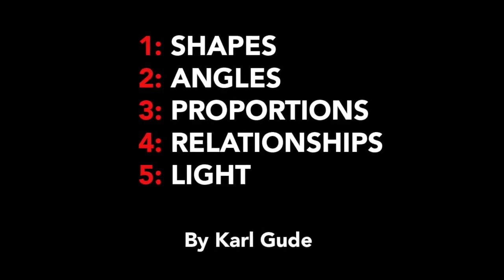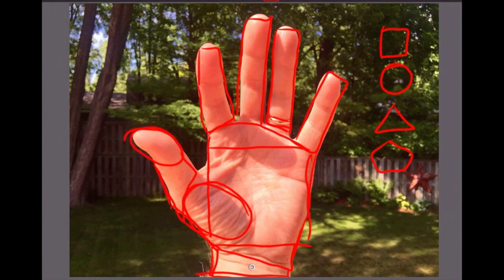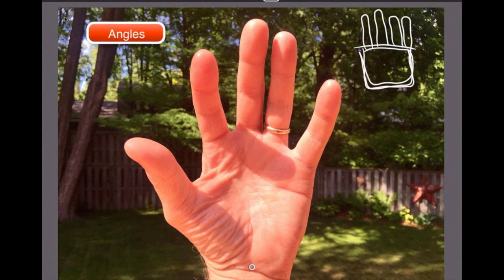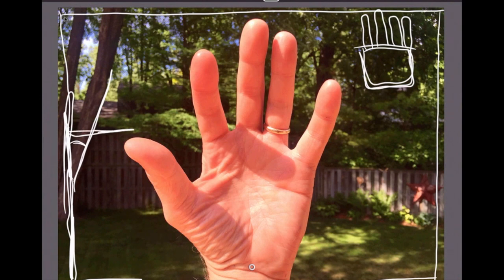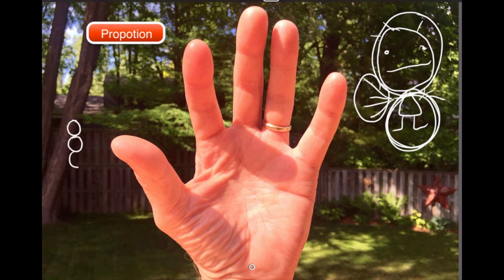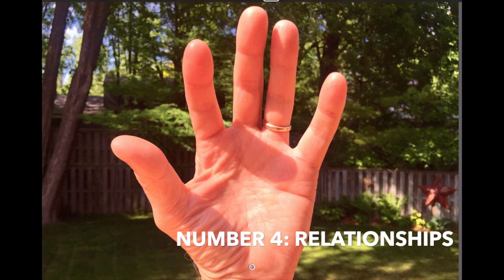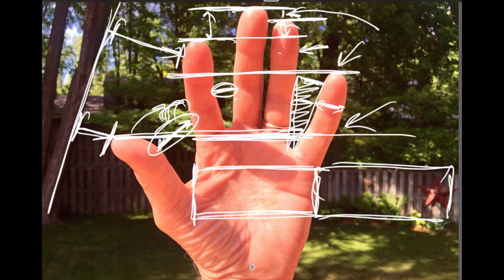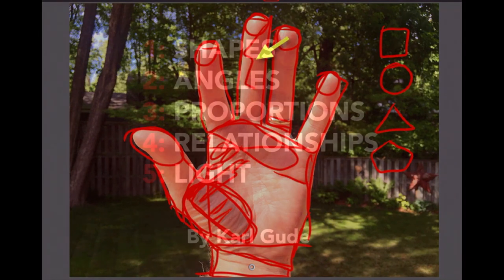How to draw anything by "seeing" these five simple elements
I am a professor at Michigan State University and the former Director of Graphics for Newsweek magazine, an illustrator, and an artist. When you look at something you want to draw, it can be pretty overwhelming. This technique will enable you to "see" it with an artist's eye by simply breaking the subject down, no matter how complex, into these five key elements: Shapes, Angles, Proportions, Relationships, and Light.